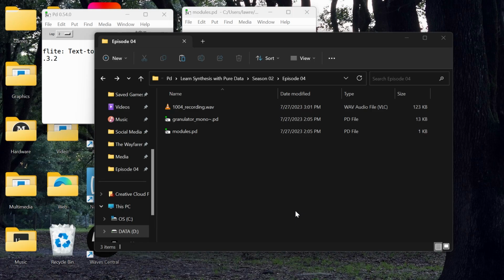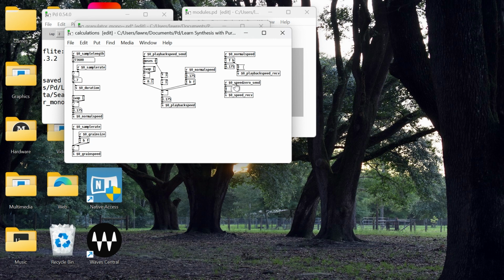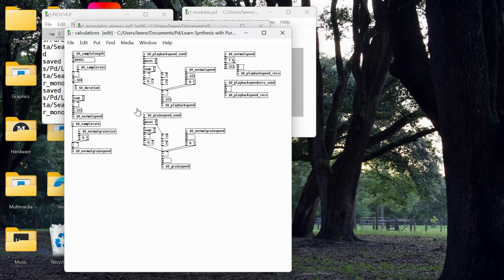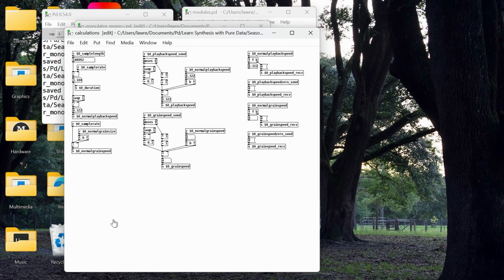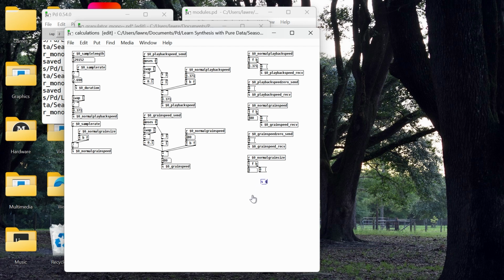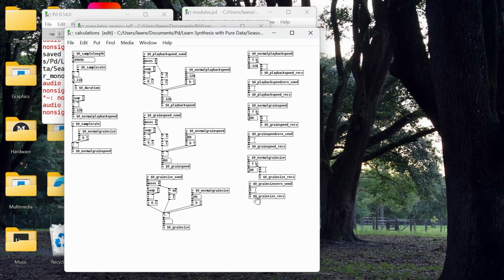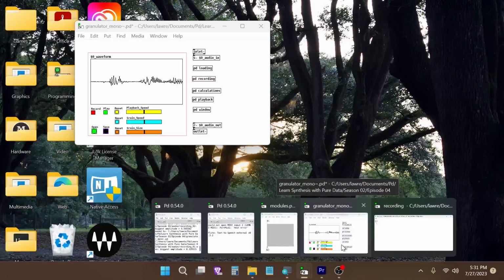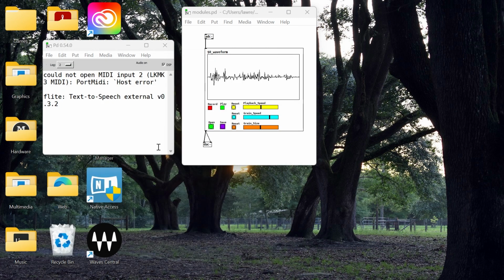Learn Synthesis with Pure Data S02E04 - Finishing Our Granular Synthesizer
In this fourth episode of building a granular synthesizer in Pure Data, we will conclude by making the grain size (window size) and grain speed editable parameters with the use of sliders. In addition to making these functions more convenient to change on the fly, we also add open and save functions so that one can open audio files and save them from within the granular synthesizer.

Links